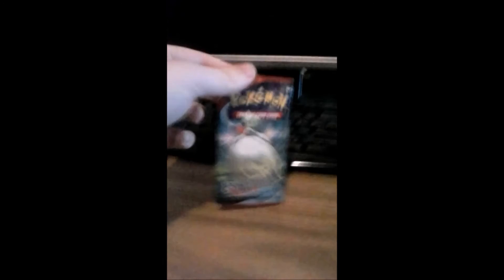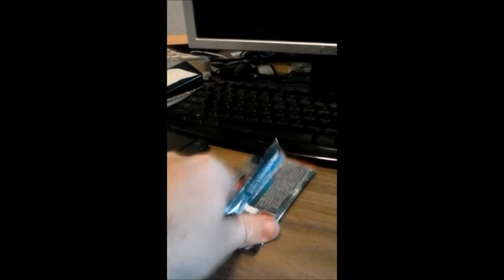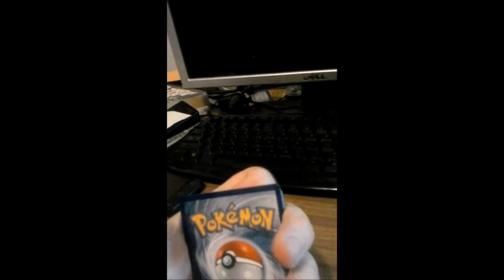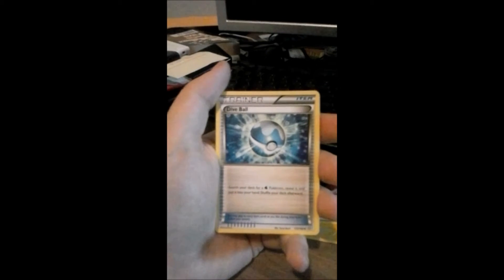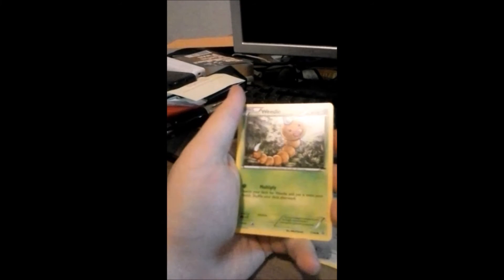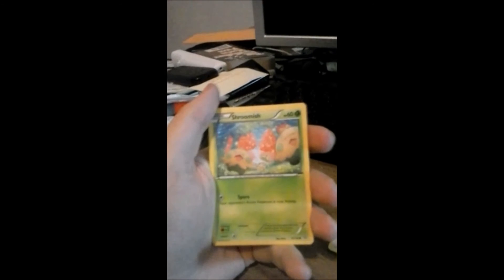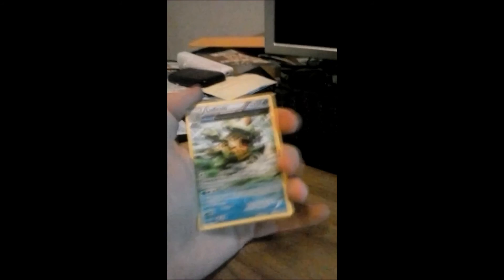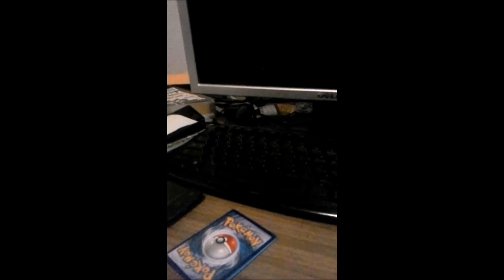pokemon primal clash pack opening